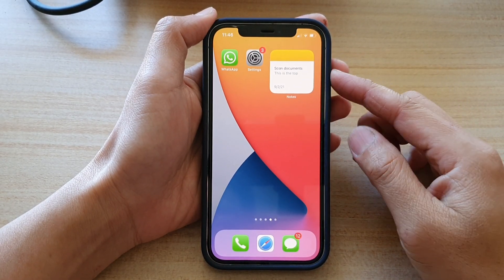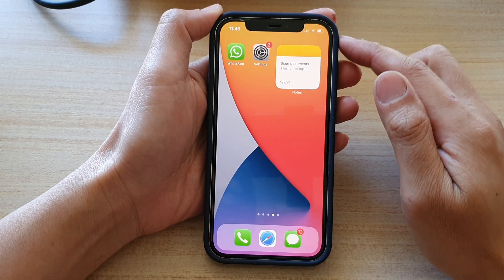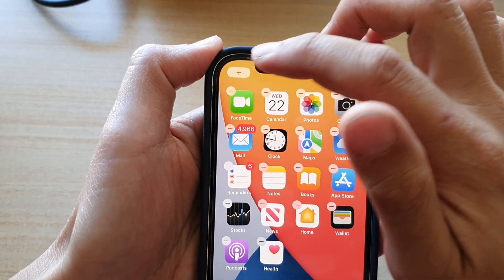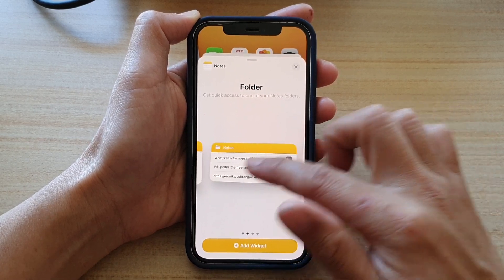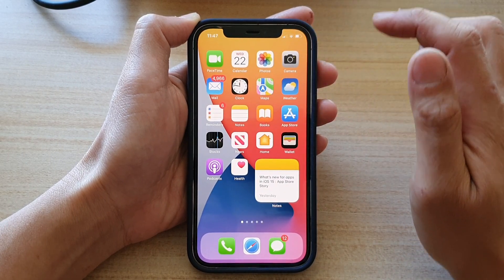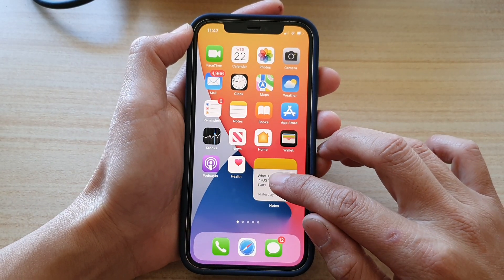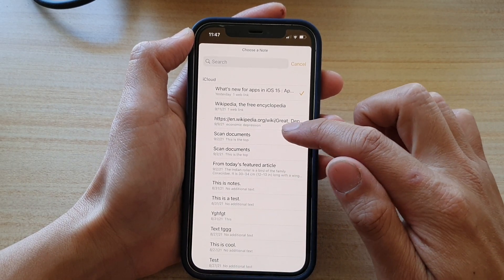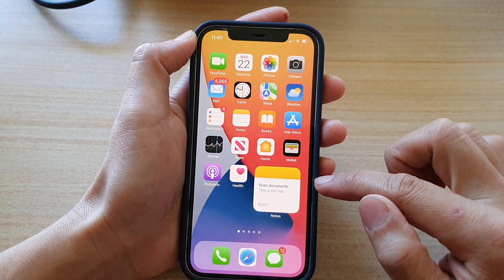iPhone 12: How to Add a Single Note Notes Widget to the Home Screen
Learn how you can add a single note Notes Widget to the home screen on iPhone 12 / iPhone 12 Pro.